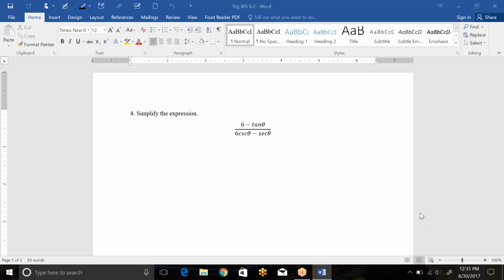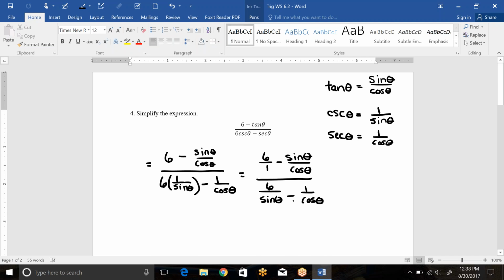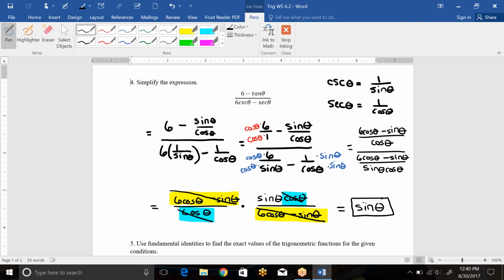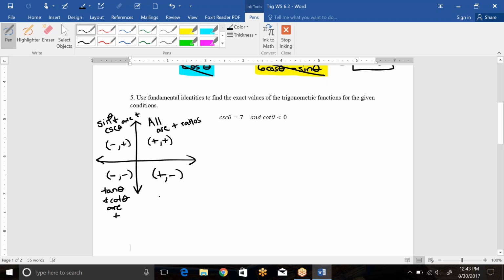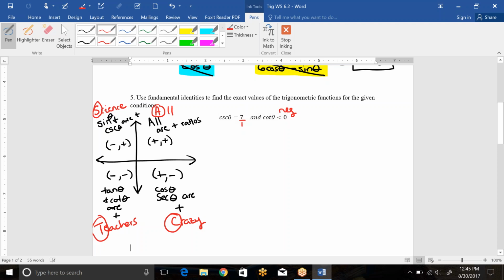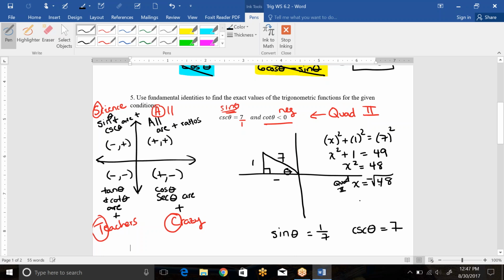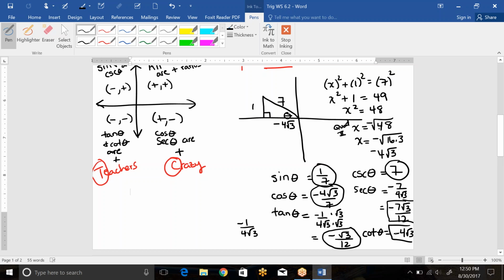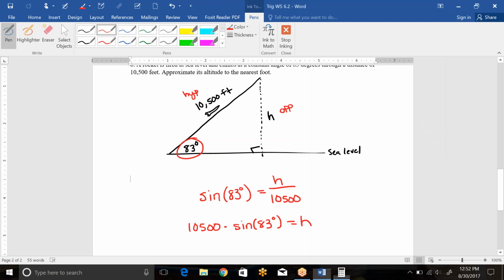Math 137 6.2 WS Backside